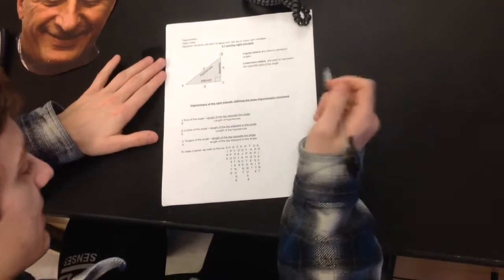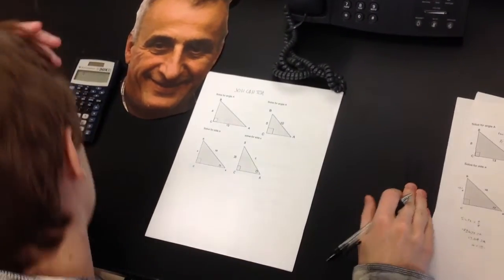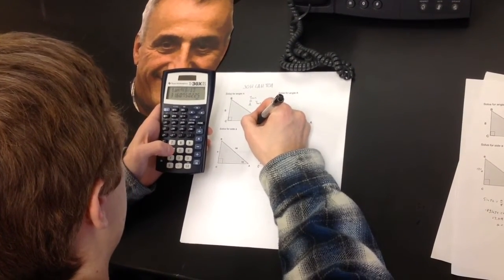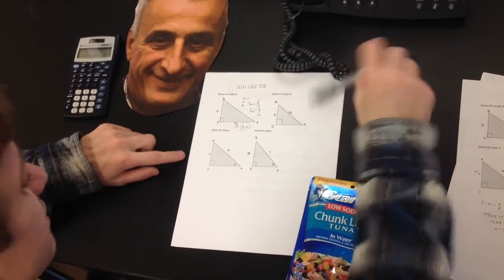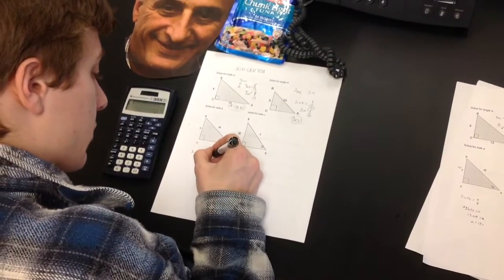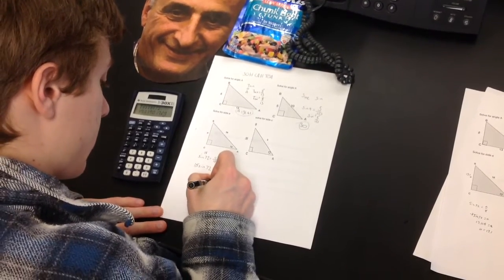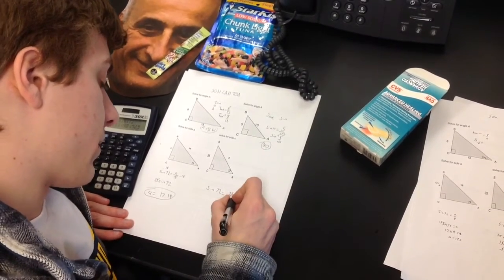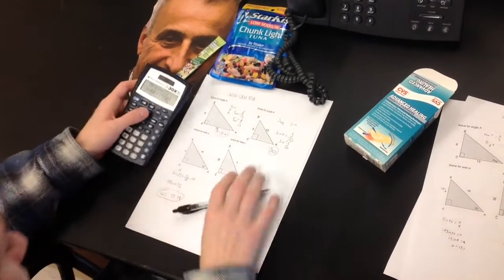3.1 Solving Right Triangles using SOH CAH TOA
Brian Fett

Noah Hanson